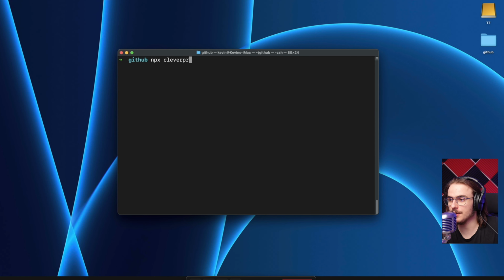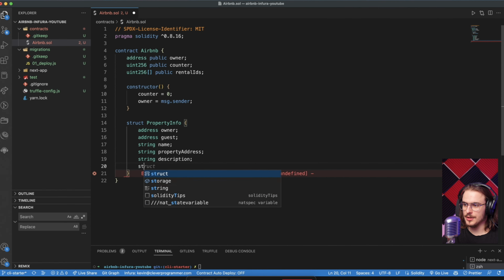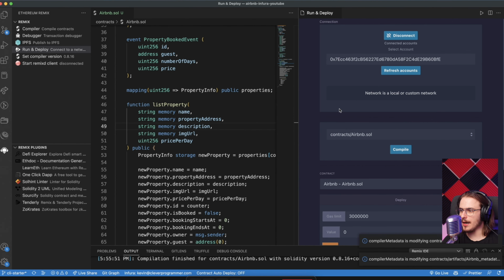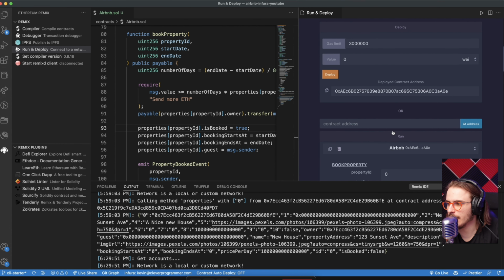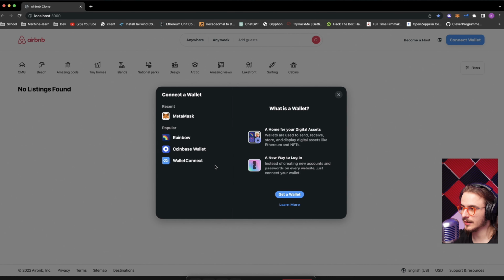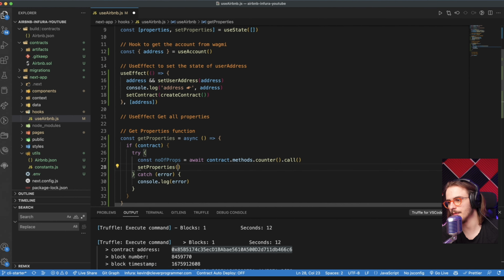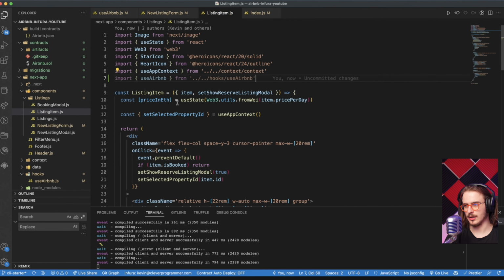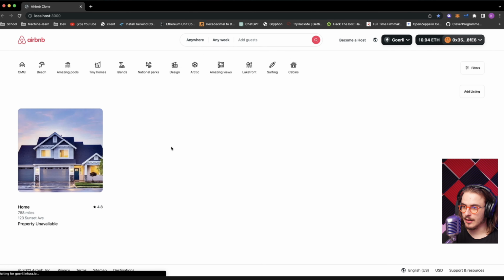Build Airbnb Web3 Clone with Next.js & Solidity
Build a Airbnb App! This is the BEST tutorial to learn the basics of Solidity Development! Made with a lot of ❤️